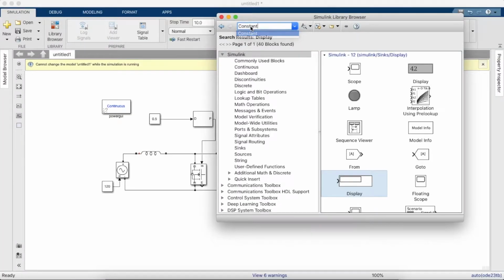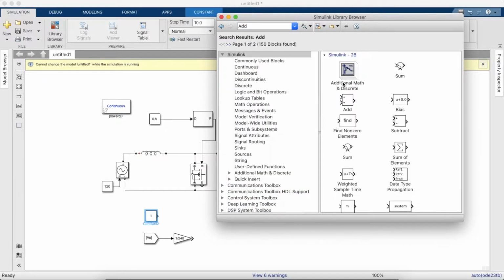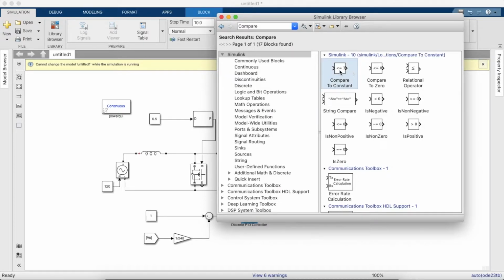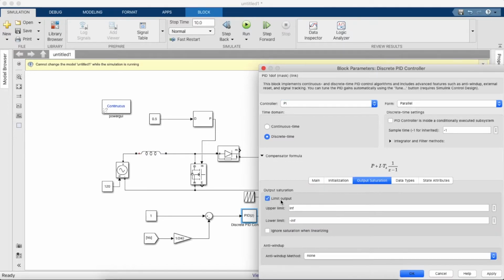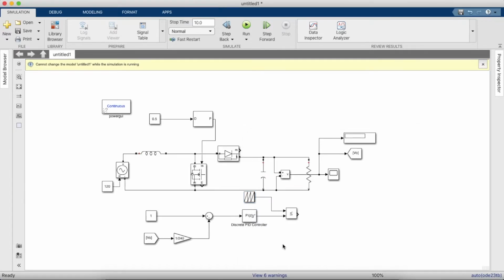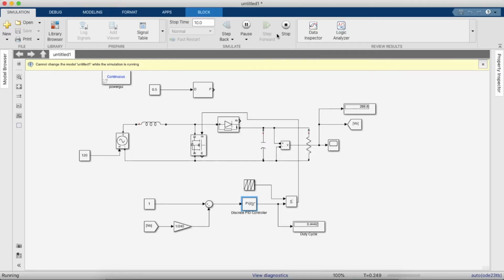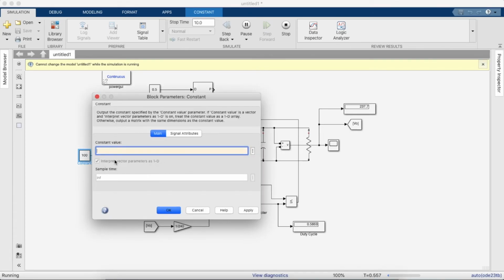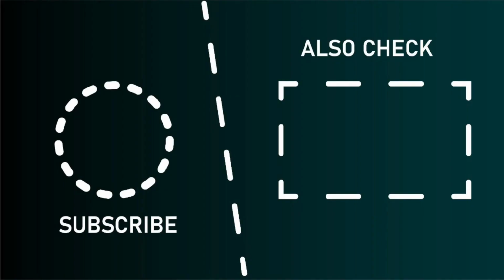Closed Loop Control of Boost Converter Simulation in MATLAB/Simulink!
Hey guys!
This video shows the simulation of a closed loop boost converter on MATLAB/Simulink. The design for the boost converter has been done on our previous video. This video uses a Discrete PI controller to control to O/p of a boost converter to 240 volts.